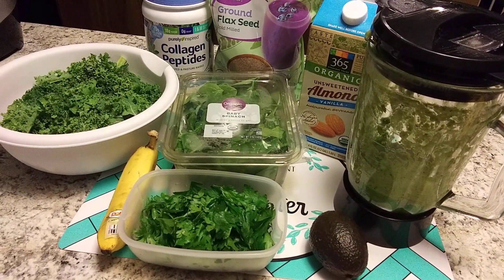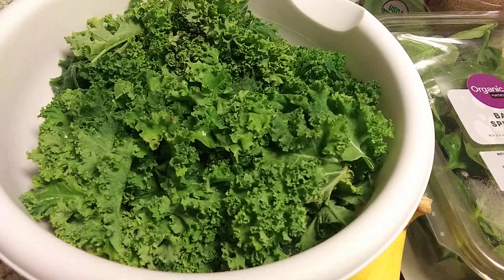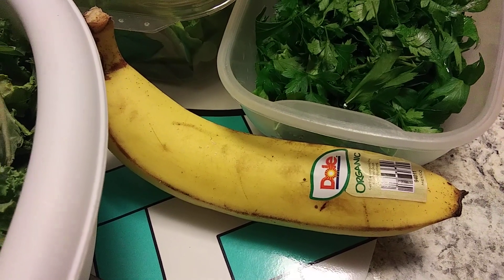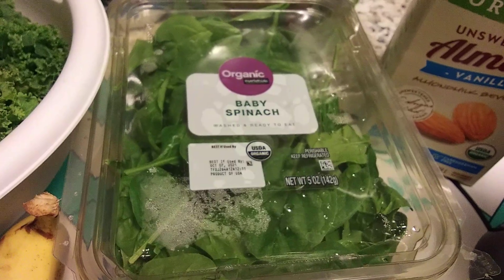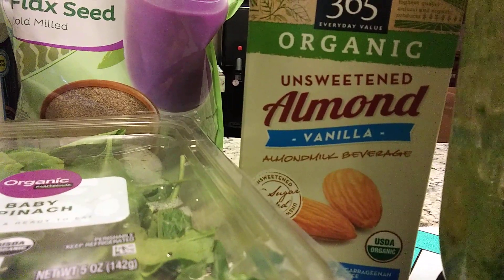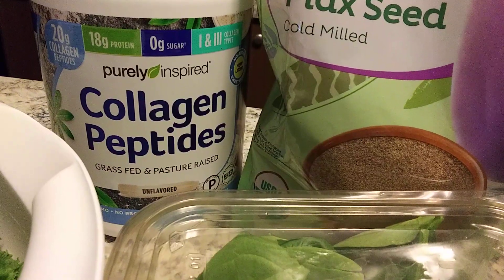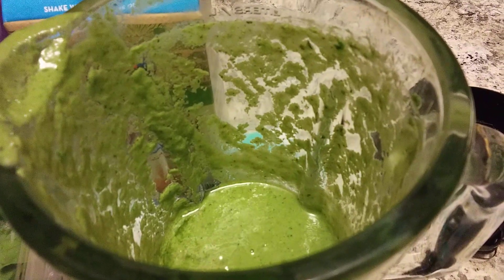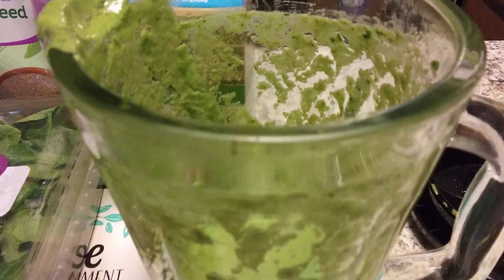Fil-Am husband made a healthy green shake in his own style. U.S.A.